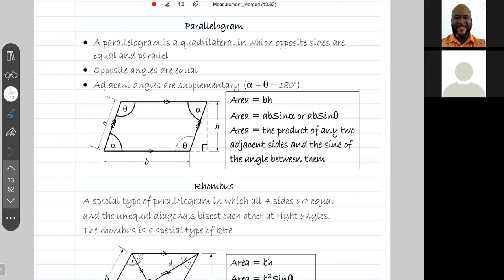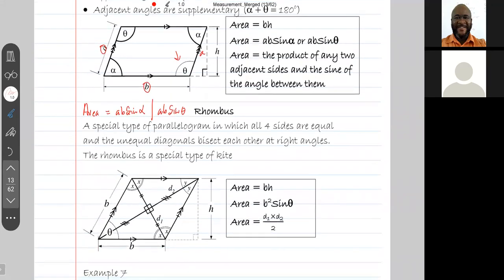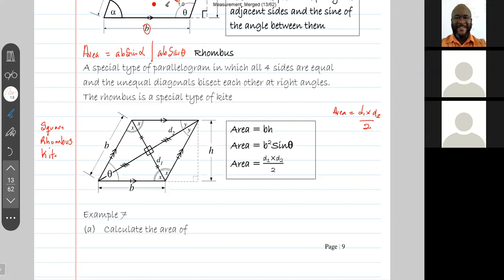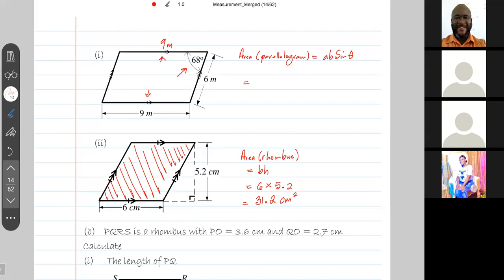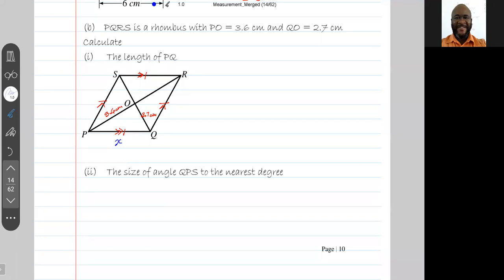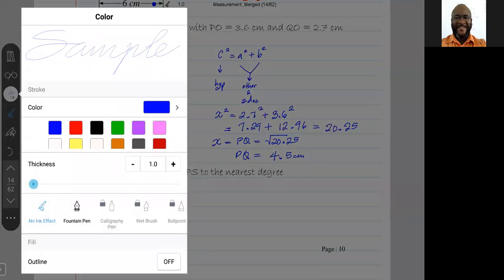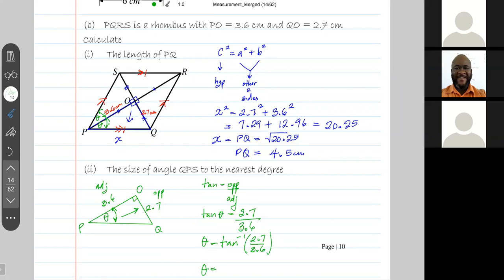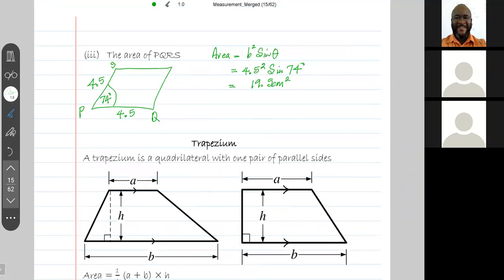Area and Perimeter 4 (Parallelogram and Rhombus)